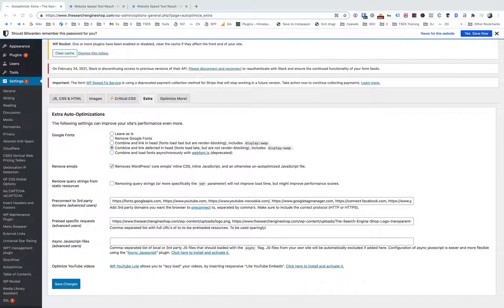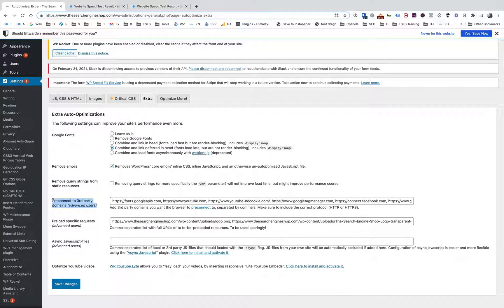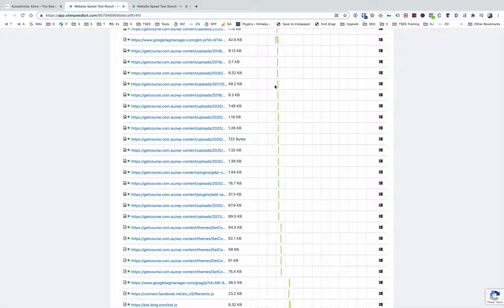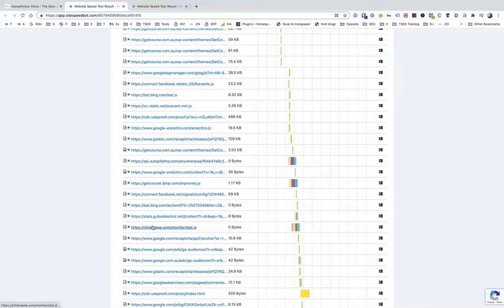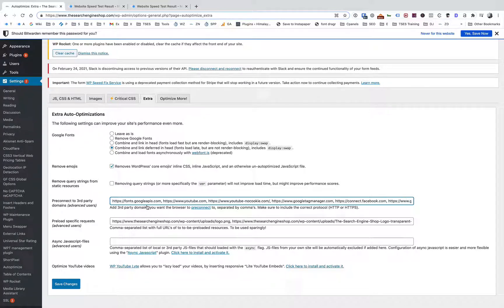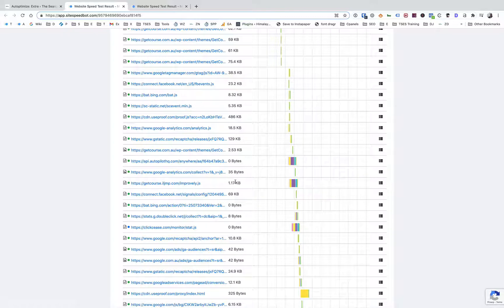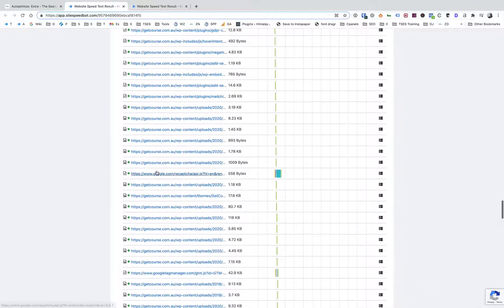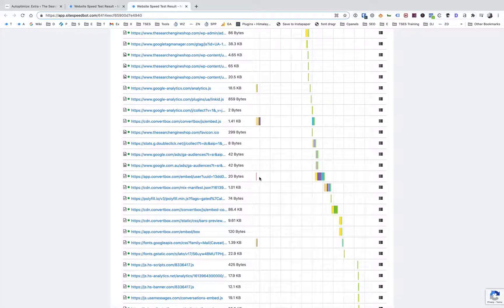How To Use The Preconnect Directive to Speed Up Your Site & Third Party Code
In this video we talk through the "Preconnect to 3rd party domains" in Autoptimize, how to use it and how to find slow 3rd party resources you should be connecting to.